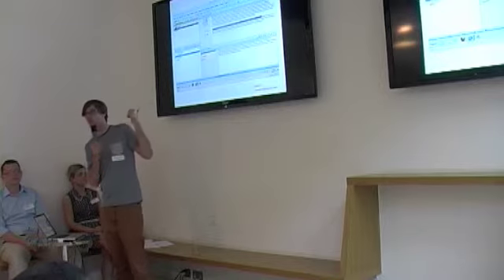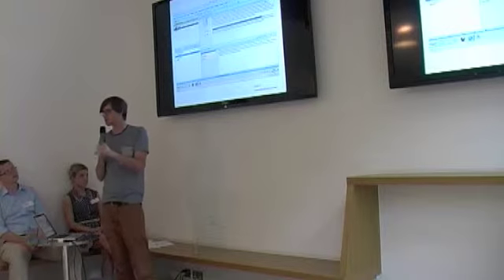The Research Thing 2: Jaimes Nel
The right tool for the job: Analysing messy data

Jaimes Nel (Connected Futures)

Analysing qualitative data can be a difficult task for precisely the reasons why it's often so rich and rewarding. The messiness, small-scale and incomparability of isolated pieces of data make it hard to see connections between things and draw them together to make complex arguments.

In this talk, I will compare some of the tools and techniques used by qualitative researchers, including a critical survey of the available software tools, arguing that we need to know our tools well before we can pick the right tool for the job.

I also argue that we need to be clearer about analysis with our clients if we want to win more space/budget to do this critical work well.